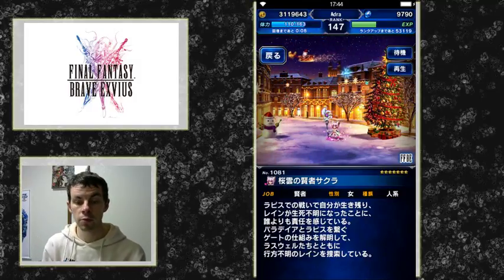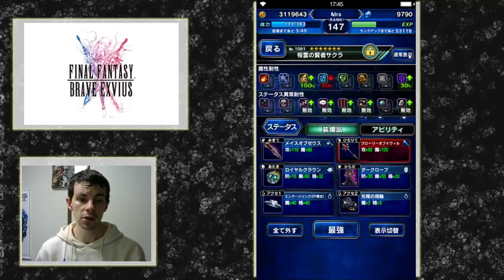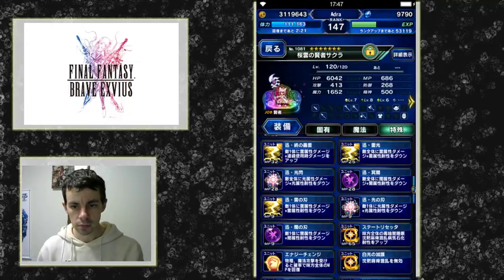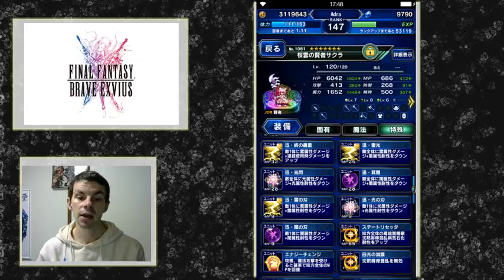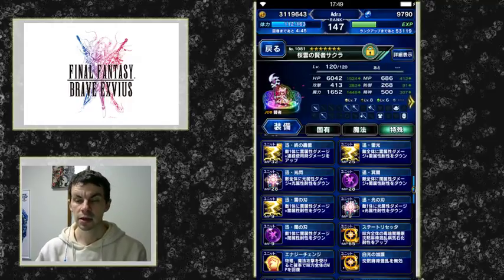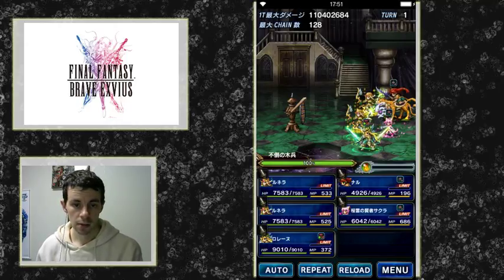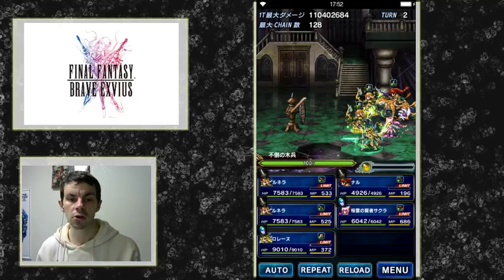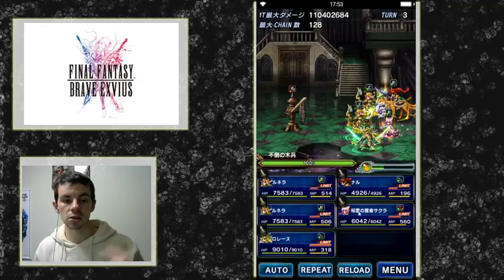Unit Review and Showcase CG Sakura 7 Star Unit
Tiny and small, but probably the queen of the mages still.